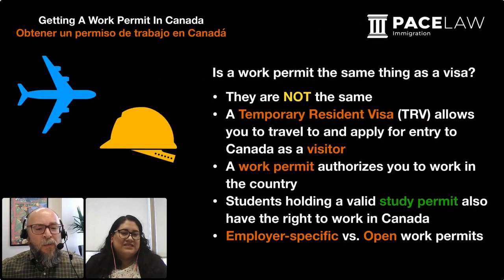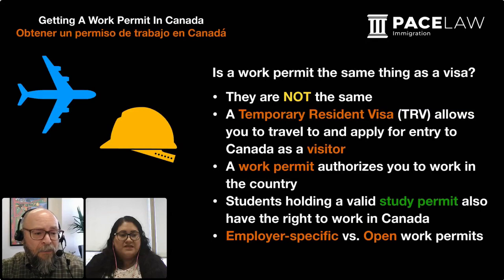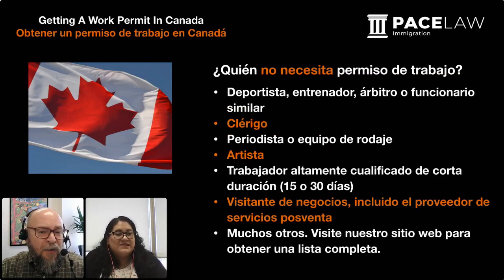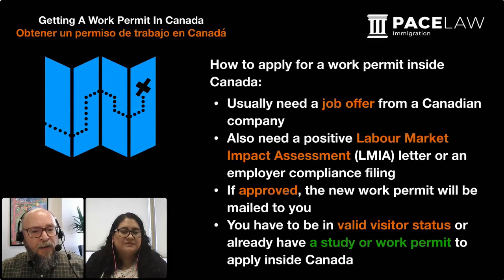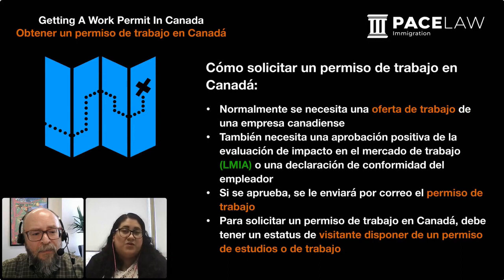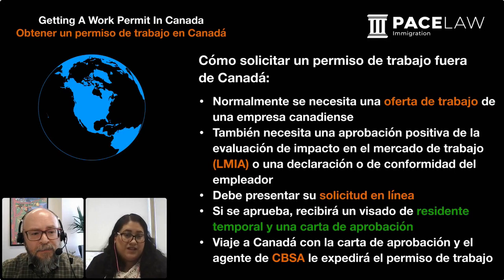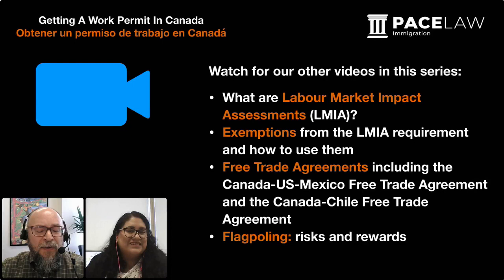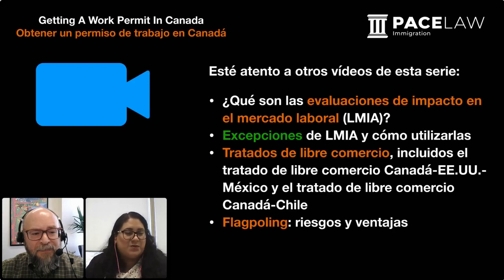How To Get A Canadian Work Permit | Obtener un permiso de trabajo en Canadá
Michael O'Rourke and Adriana Sarmiento discuss the process of how to get a work visa so that you can live and work in Canada. | El abogado de inmigración Michael O'Rourke y la consultora registrada de inmigración Adriana Sarmiento discuten las diferencias entre visados y permisos de trabajo y cómo los clientes pueden obtener un permiso de trabajo tanto dentro como fuera de Canadá.